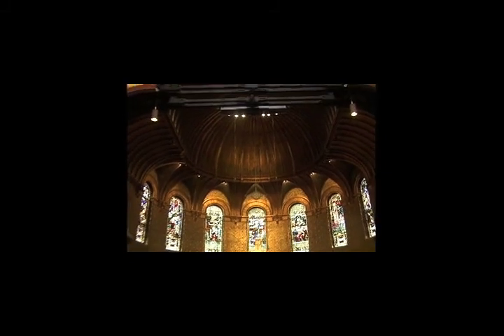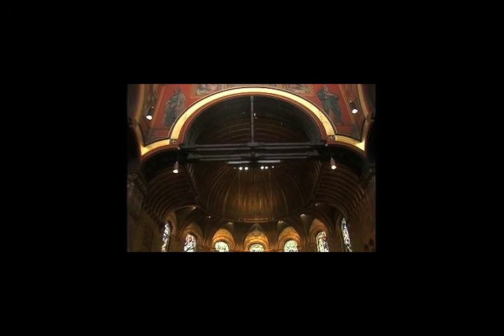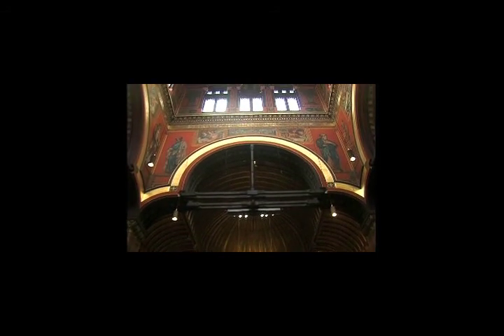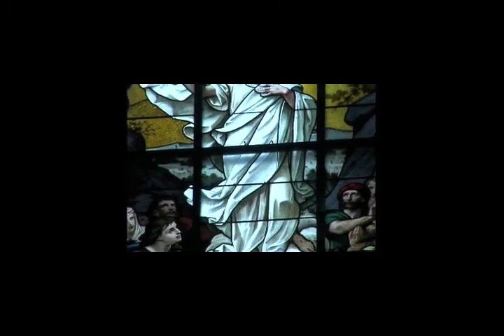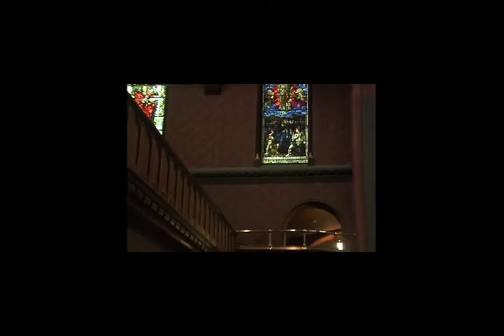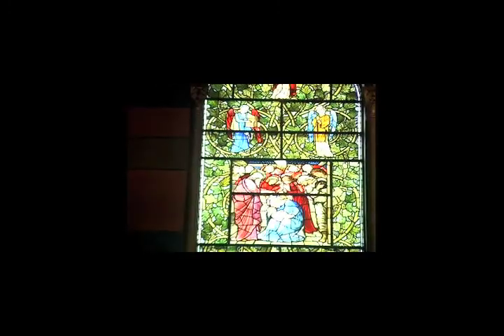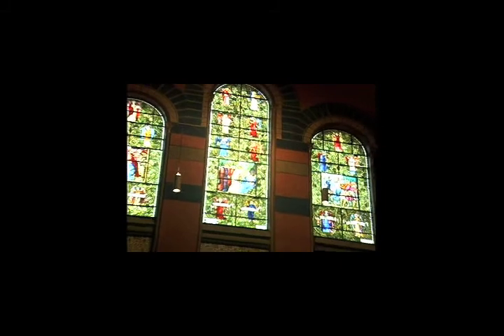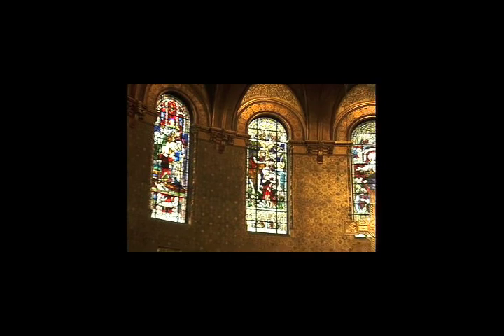Trinity Church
I found this when I was clearing up my files at Emerson. This is a segment I produced sophmore year for a website on Trinity Church and its architecture. Tim Pelletier helped photg/edit this segment.